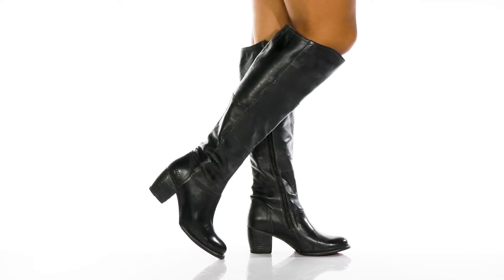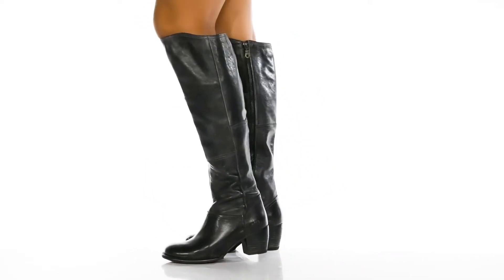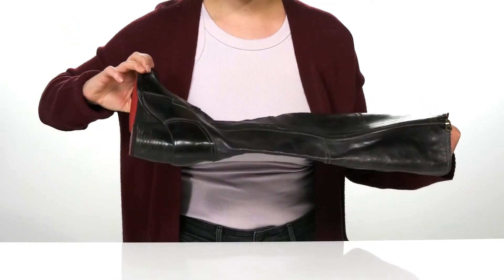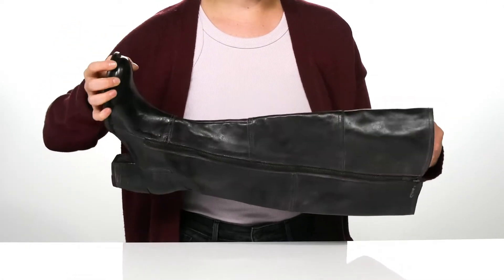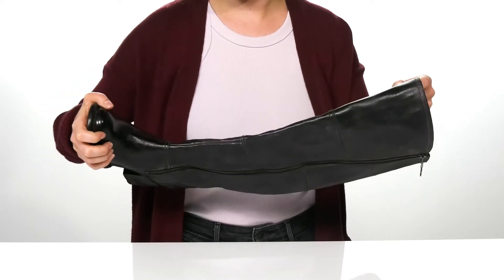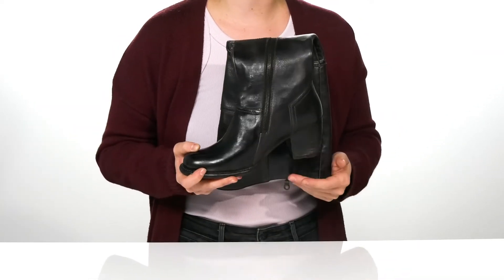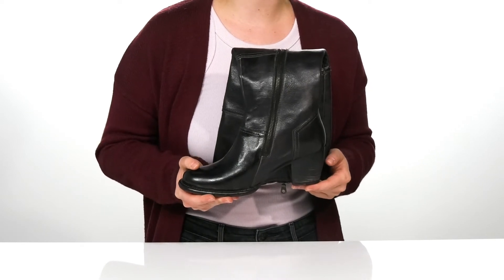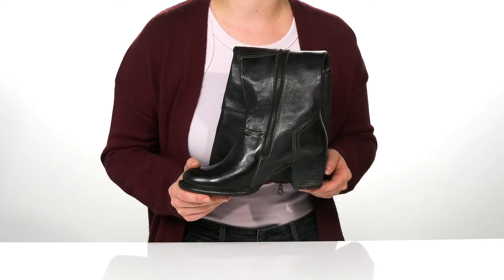Bed Stu Kennice SKU: 9560693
Embellish any look with the rich leather Bed Stu&reg; Kennice Tall leather boot featuring a breathable leather lining and lightly cushioned, stationed insole.
Easy slip-on design with inside zip-up closure.
Leather upper with round toe and leather wrapped block heel.
Topstitching at the top of the shaft.
Goodyear&reg; welt outsole crafted with a  Vibram plate for traction and durability.
Imported.